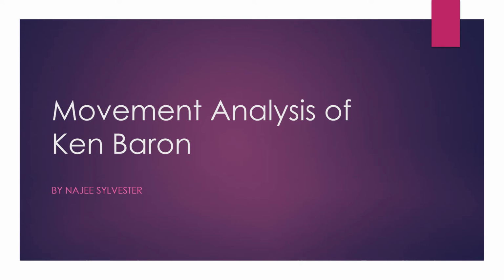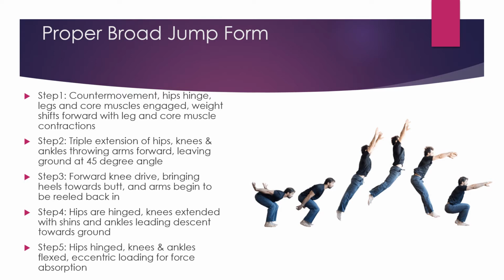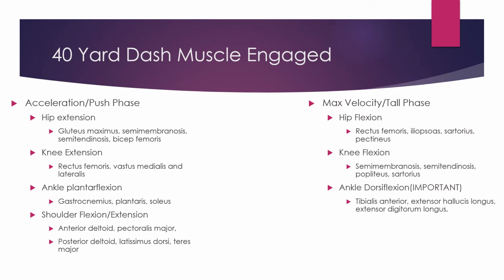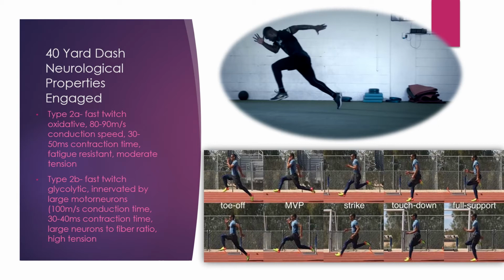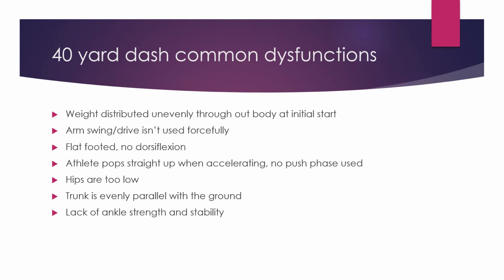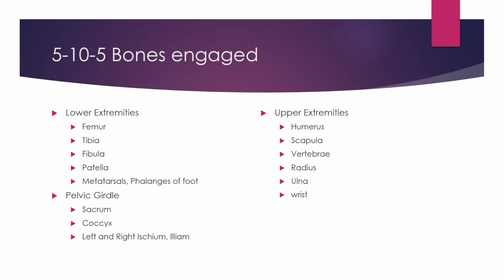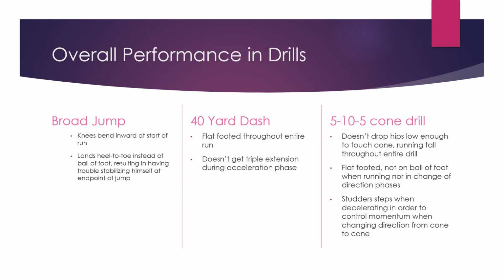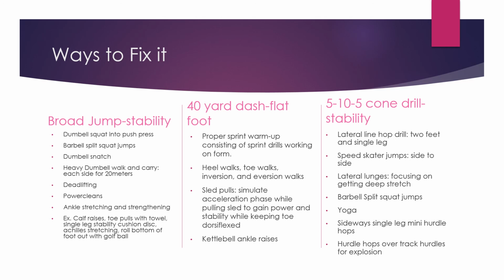Movement Analysis of Ken Baron